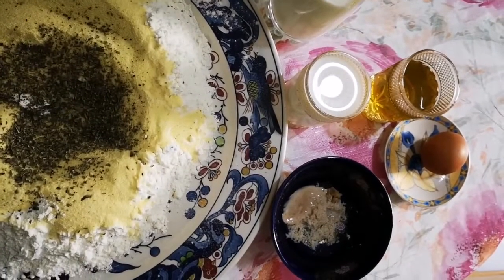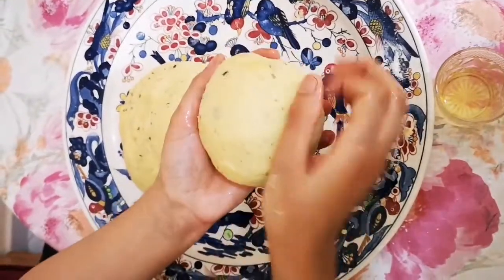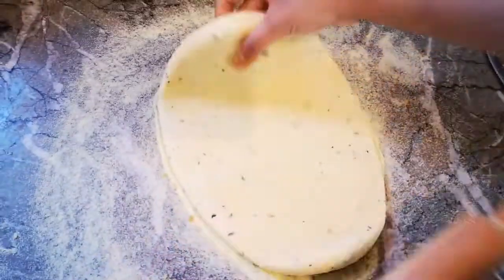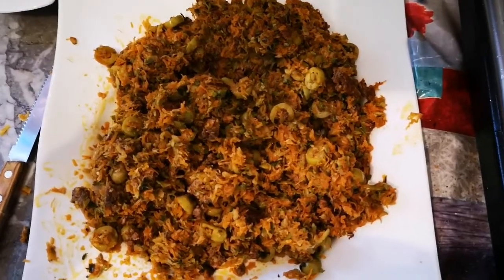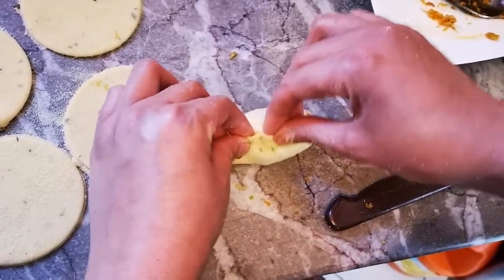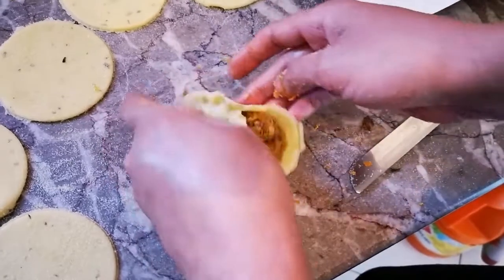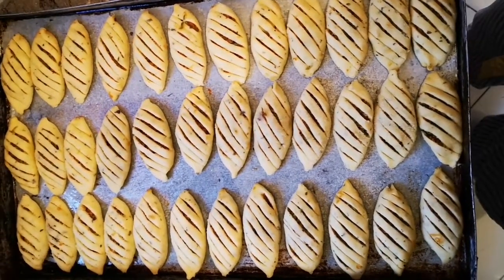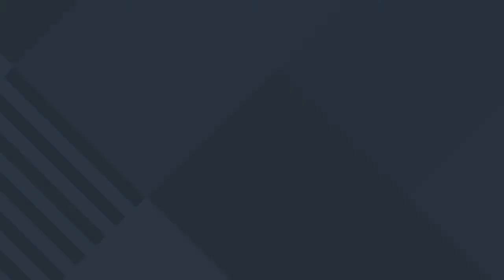فطائر هائلة سهلة وسريعة تحضير بدون دلك بعجينة البتزا وحشوة اقتصادية اكثر من رائعة😋😋🥟🥟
كنتمنى دعموني لي شاف الفديو وديرو 👍وتعليق زوين بحالكم الغزلات ديالي 😘😘